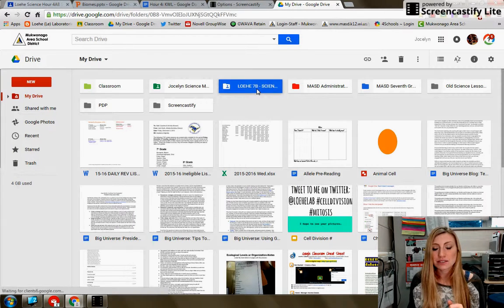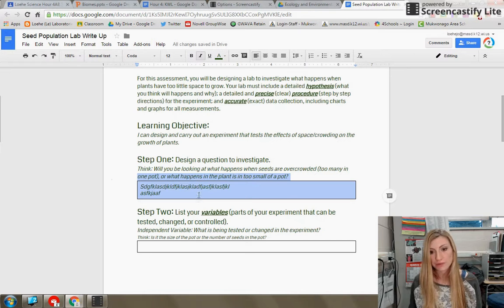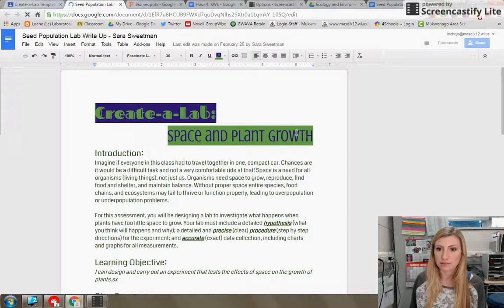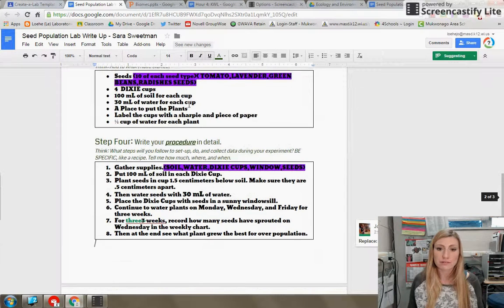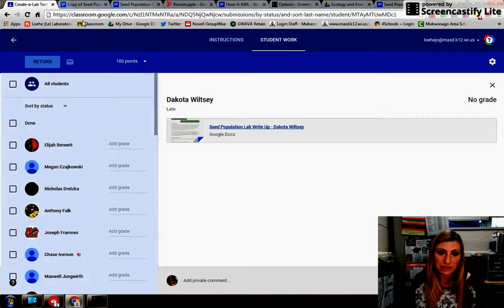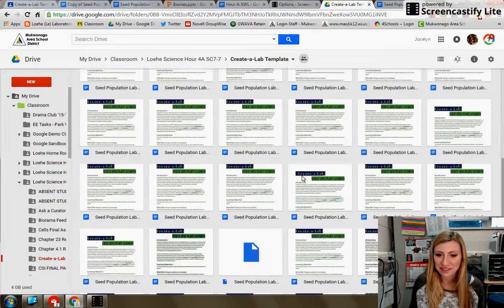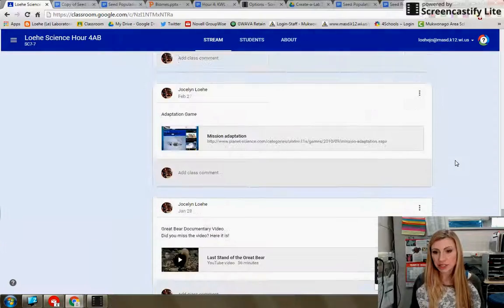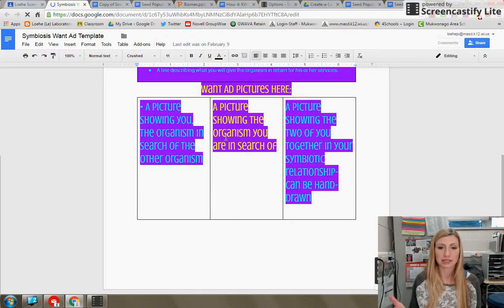Google Classroom: Assignments, Projects, and Feedback, Part One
Suggestions for using Google Classroom and other Google Apps for student assessments and feedback. (Part one of two